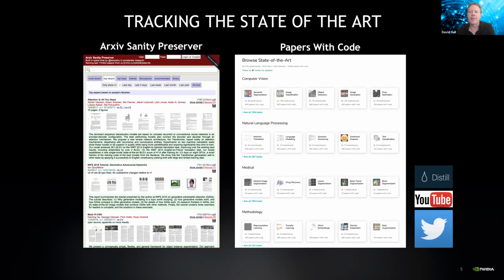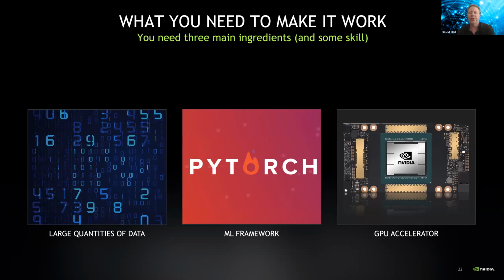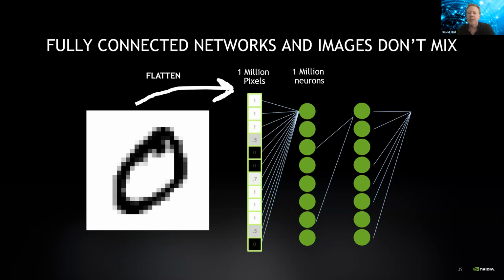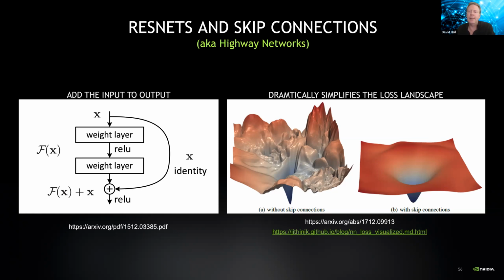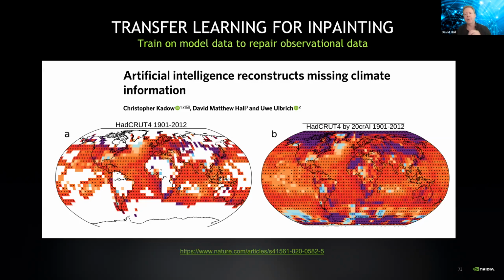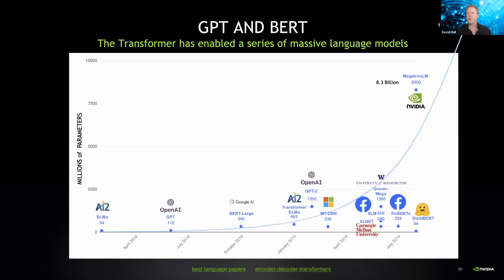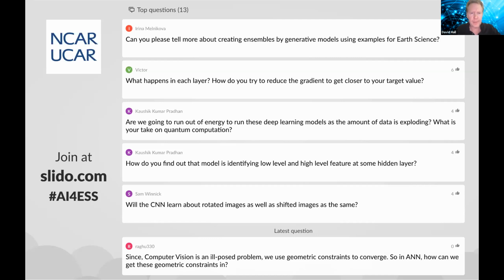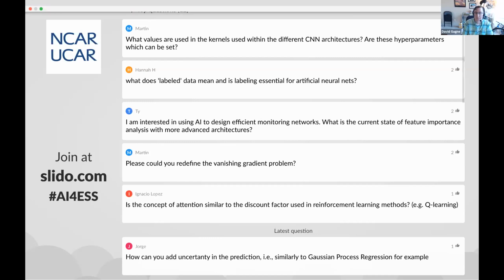D2 2020 AI4ESS Summer School David Hall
Deep Learning Architectures by David Hall, NVIDIA